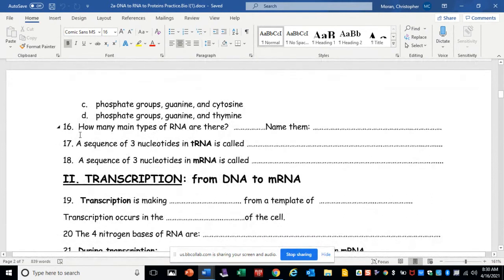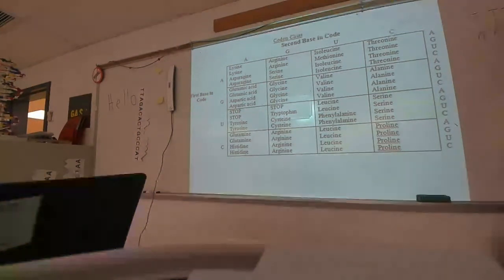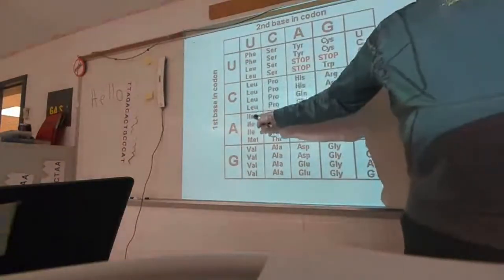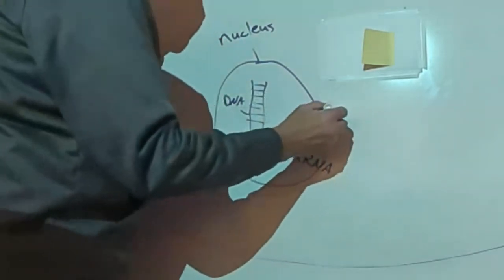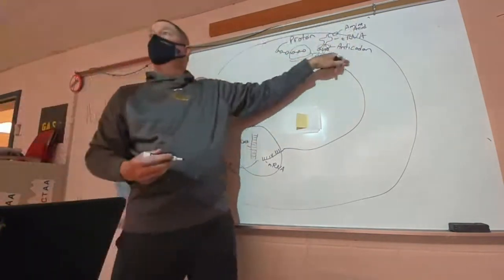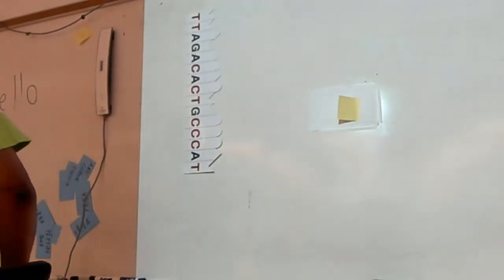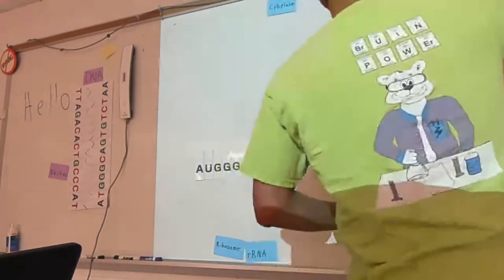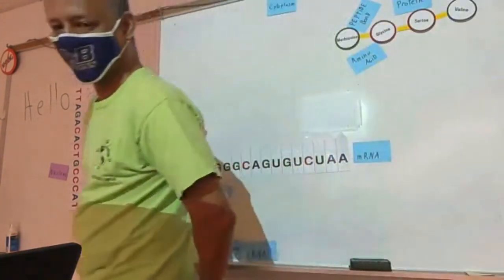Team Teaching with Concurrent Learning: A Lesson on Protein Synthesis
Team teachers Chris Moran and Scott Matheny in Fairfax County Virginia.  They are teaching a group of students who are face to face while another group is participating virtually.
The virtual students can interactive with their mics or use the chats.   Both teachers monitor the chat, plus an in person student is logged in as well.
The logistics of teaching both groups has a few extra steps to engage both groups.

A combination of sharing the computer along with a camera (with an extended view or duplicate view depending on the discussion or need of the lcd projector)
In the video when you hear a bop sound that is the virtual students typing in the chat.

The Learning target is to compare and contrast the structure of DNA and RNA .  Describe  Protein Synthesis (Transcription and Translation).  What is required, what is produced,  and where does it take place? How are they connected to use part?

Same lesson as the past with a  modified delivery system.

Key terms:
`DNA, mRNA, tRNA, rRNA, codon, anticodon, nucleus, nuclear membrane, and amino acid, ribosome, cytoplasm Transcription, Transcribe,  Translation, Translate.

Viewer guide:
0:00   Start with what materials (digital or paper)  to have out.
2:10    Moran sets up for the virtual students to see.   Both go back and forth with questions and strategies.
5:30   Matheny shows different  codon charts.  Moran mans the chat.
10:00   Moran Introduces  Matheny’s drawing review strategy.
11:45    Matheny reviews from DNA to RNA with drawings on the board. Visualization of Transcription to Translation.
25:30    Moran shows magnetic models on the white board.   The class has to use a codon chart to finish the demo.

38:00        Paper models, Last second questions before Quiz